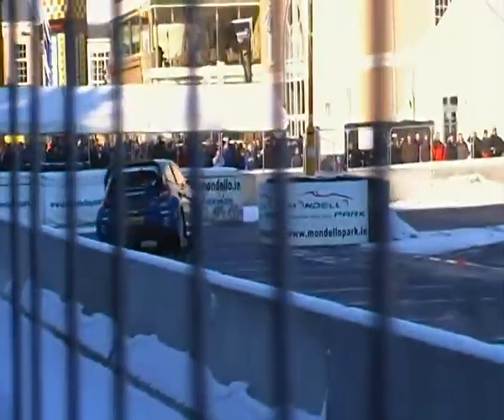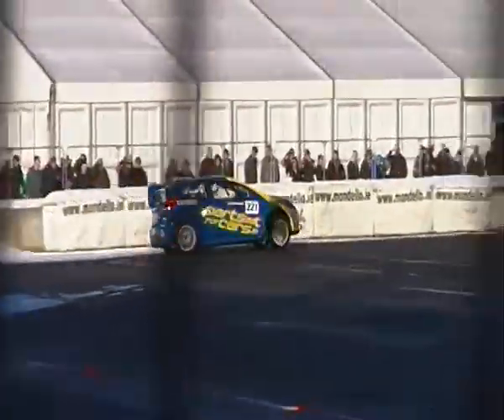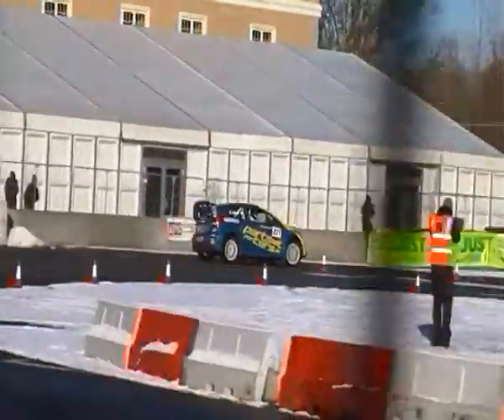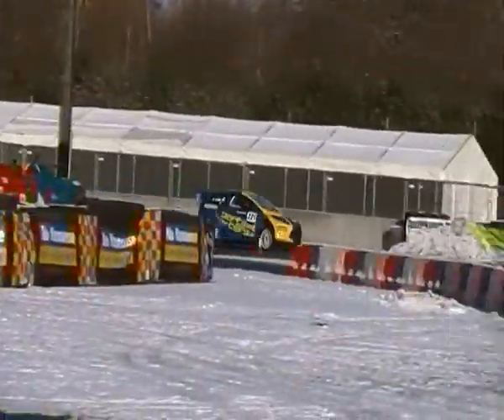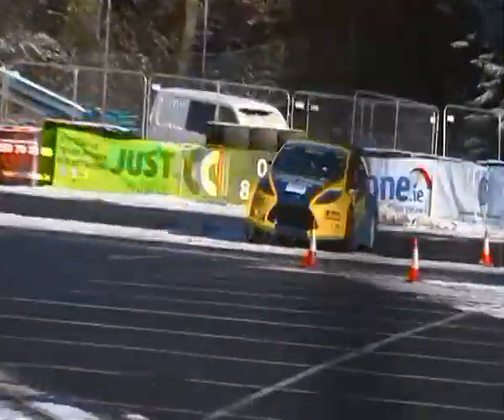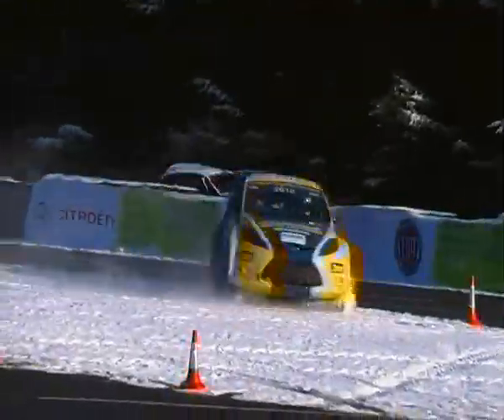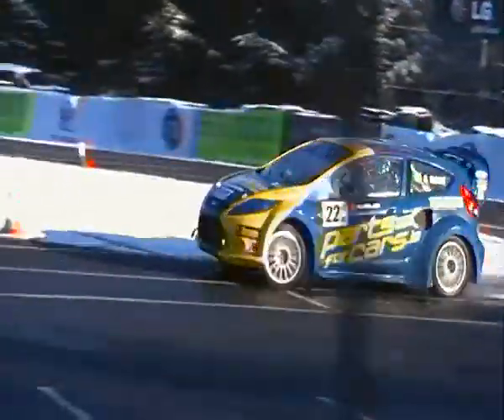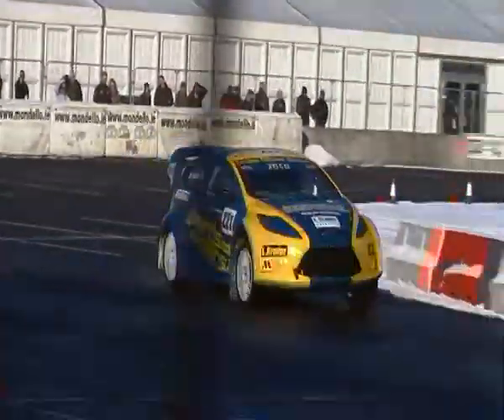Ford Fiesta Eurpean Rallycross Car Spins @ Top Gear Live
Ford Fiesta Eurpean Rallycross Car Spins @ Top Gear Live Festival @ Citywest, Dublin